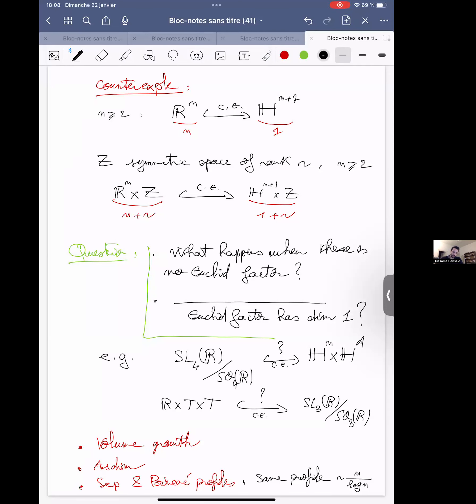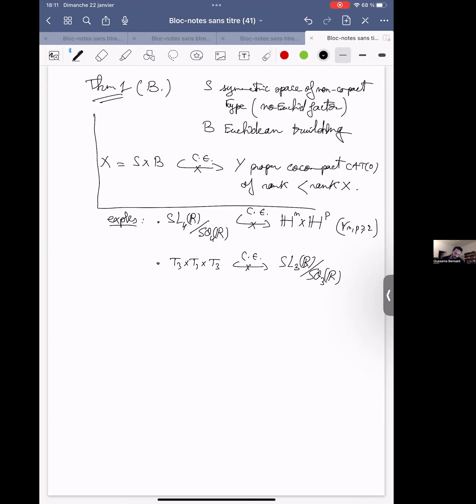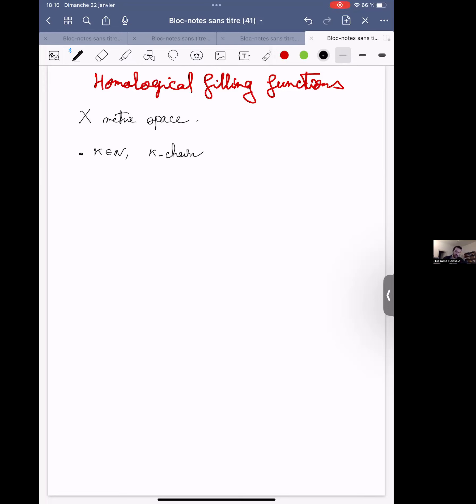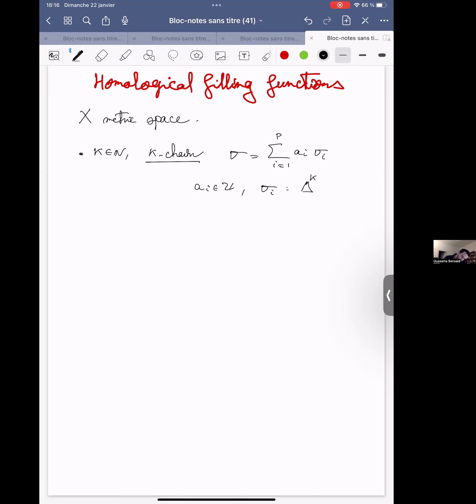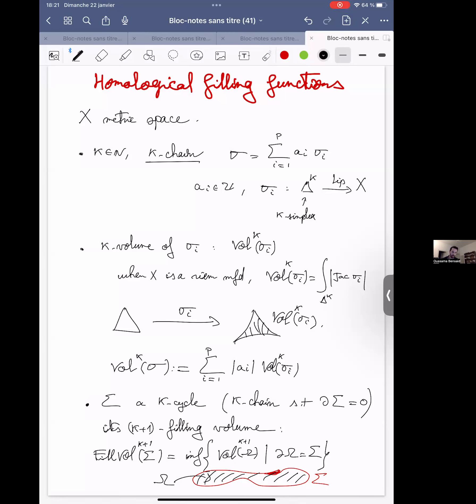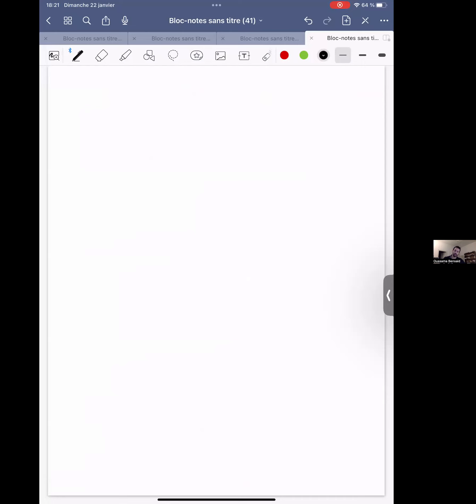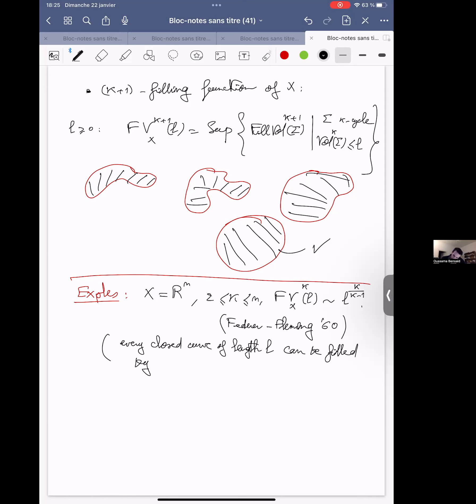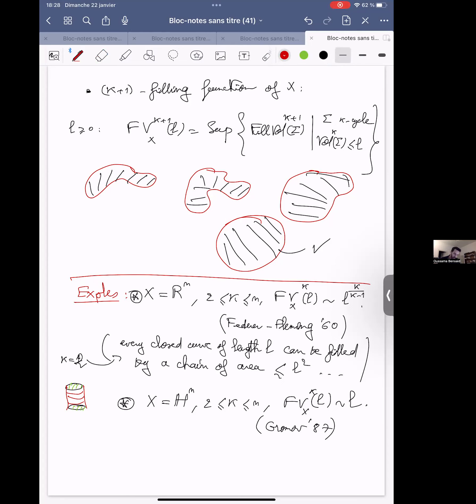Oussama Bensaid (Part 2): Coarse embeddings and homological filling functions.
Abstract.
Introduced by Gromov in the 80's, coarse embeddings are a generalization of quasi-isometric embeddings when the control functions are not necessarily affine. We will be particularly interested in the obstructions to the existence of such embeddings between spaces of non-positive curvature such as symmetric spaces of noncompact type and Euclidean buildings. We show that the rank (the maximal dimension of an isometrically embedded flat) is monotonous under coarse embeddings. First, we will start by introducing these spaces, and give some examples of known invariants that allow us to give obstructions to the existence of coarse embeddings. The second part of the talk will be dedicated to the main tools of the proof, which are the homological filling functions.